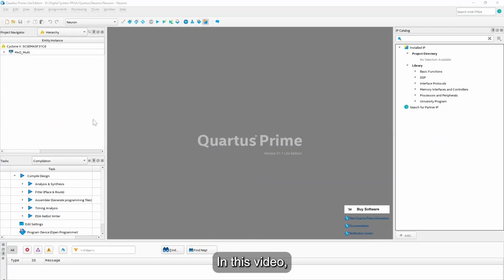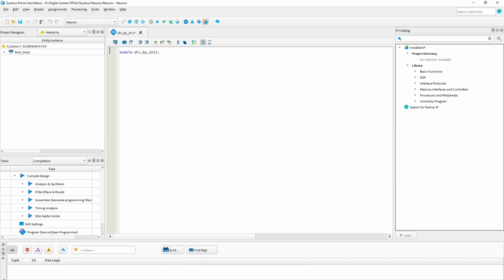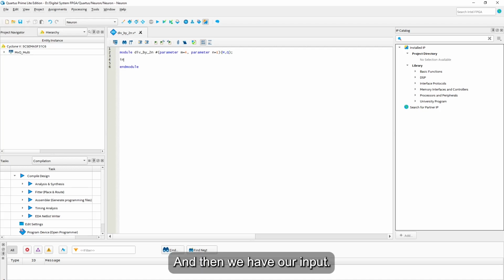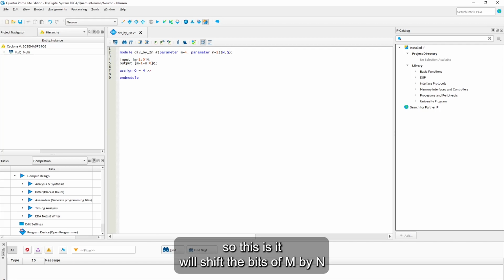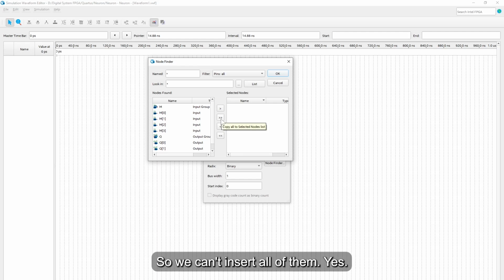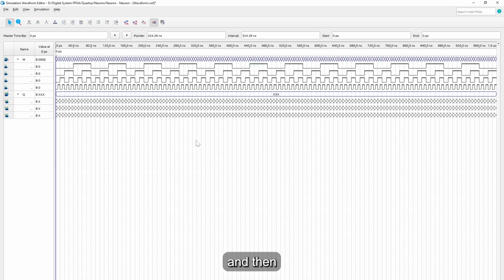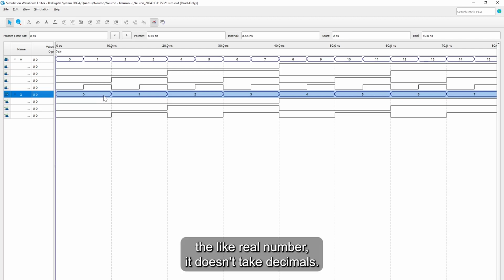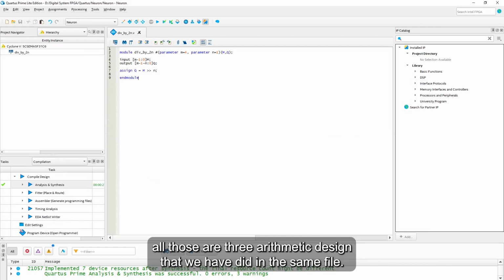5 Unsigned Interger Divide Design